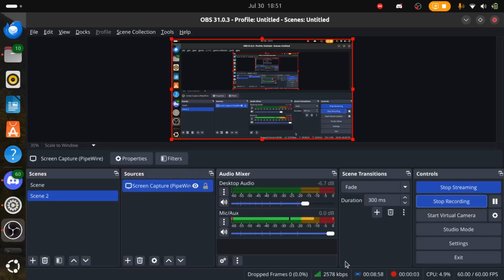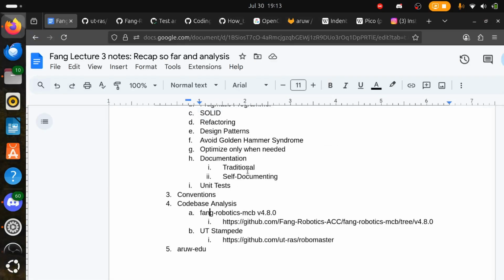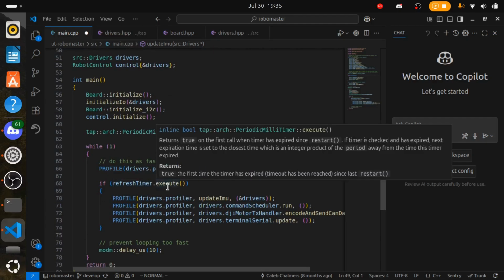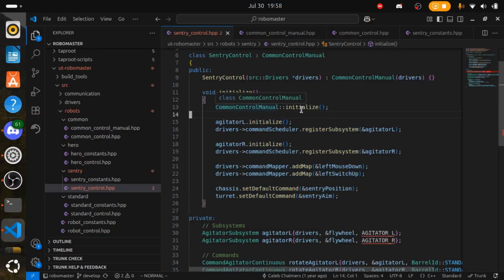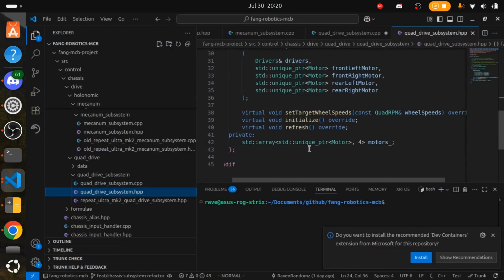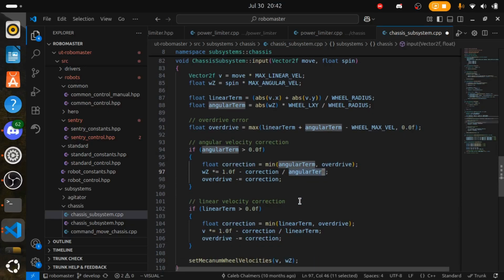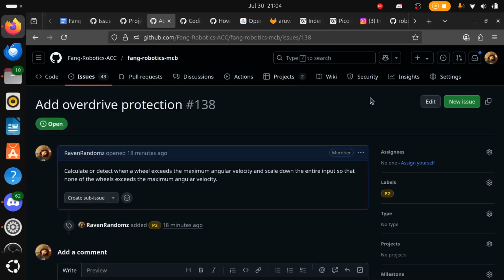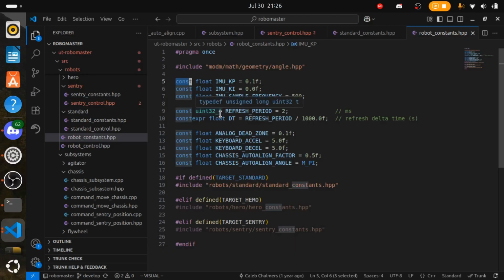2025 Fang Robotics Programming Lecture no. 3: Recap + UT Stampede Analysis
Timecodes
0:00 - Intro
0:55 - Taproot in a 10mm nut
9:21 - Programming Practices
24:00 - Regarding conventions
26:45 - UT Stampede Analysis (overall architecture + in-depth on ChassisSubsystem + Commands) - we would have done more, but we have

Errata:
I mangle some of the vocab on physics and some C++ ideas in order to make it accessible to non-OOP programmers and whatnot. For more skilled programmers/physicists, this will slightly be annoying - including myself. And on the specifics of Interface vs any abstract class, an interface needs to have no concrete function etc.

For example, I sometimes use "global-like" in the sense of the anti-pattern of having a global variable being set by a function vs that function returning the value especially when it doesn't need to persist (and if it did it should be set by the function calculating that value returning by value - or reference or pointer etc.)

Hindsight:
I could have utilized git stash instead of the hack.